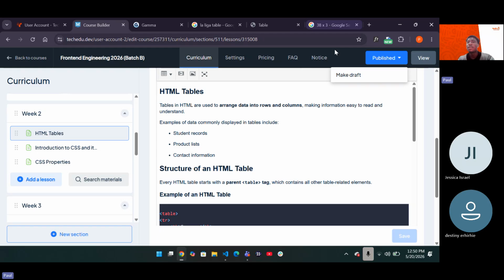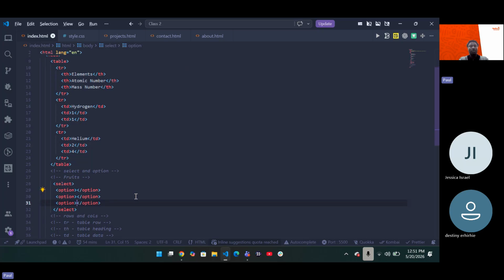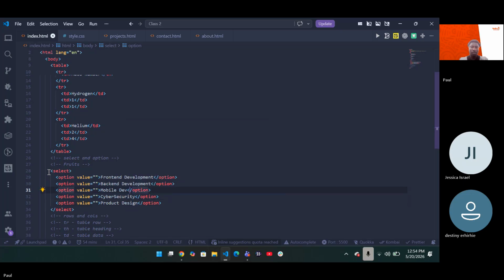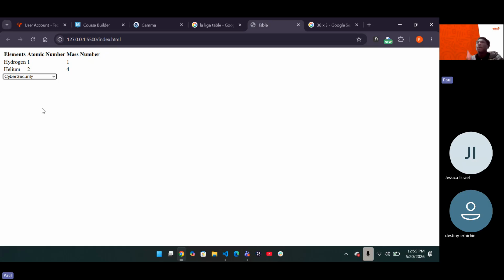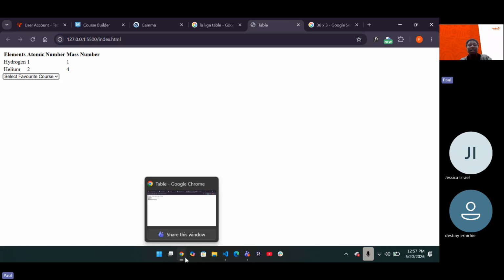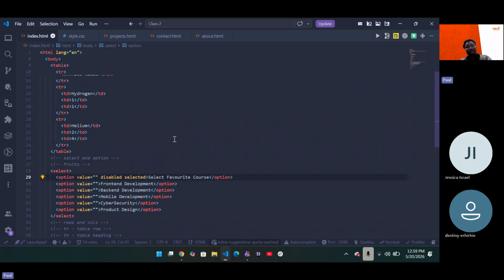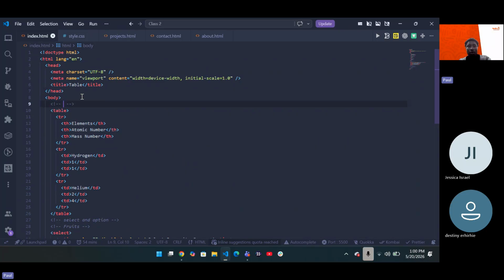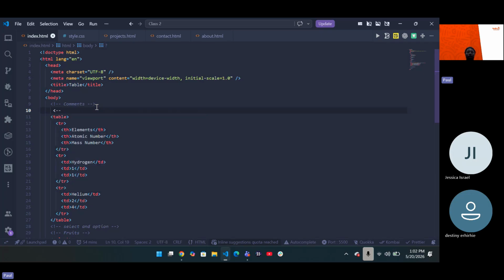HTML Tables-2 (20-05-2026)